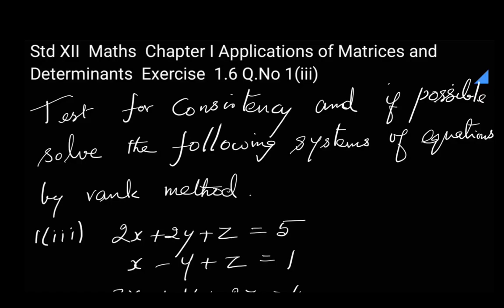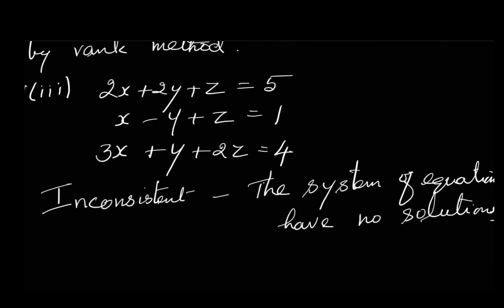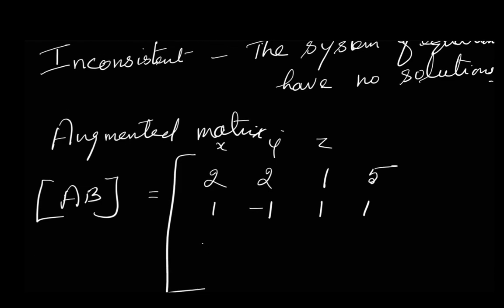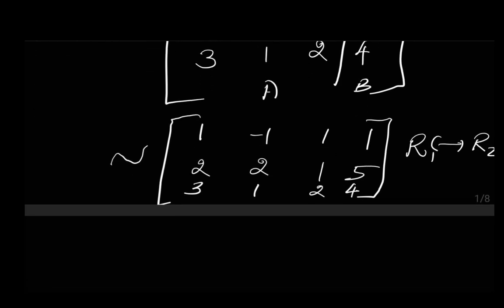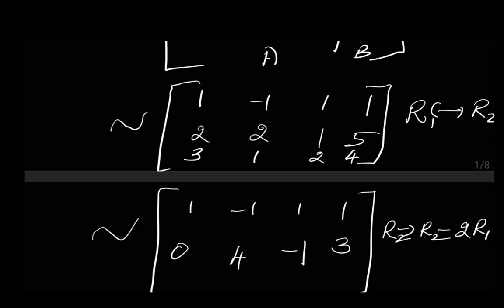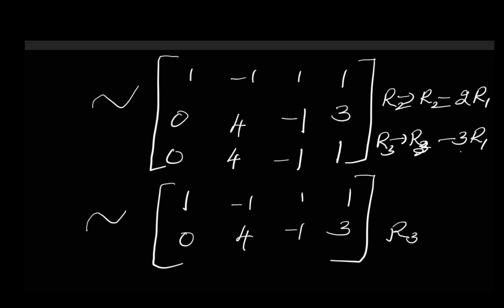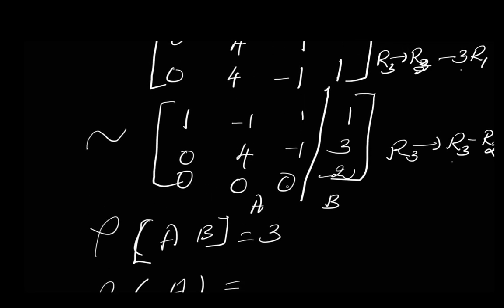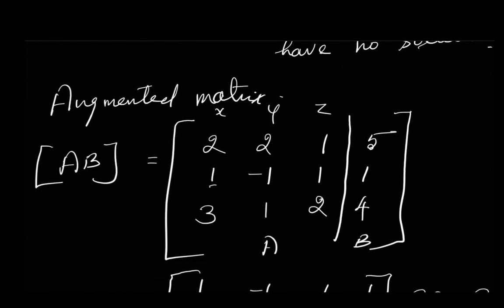Std XII Maths Chapter I Exercise 1.6 Q,No 1(iii)